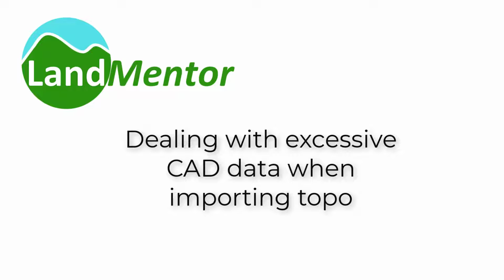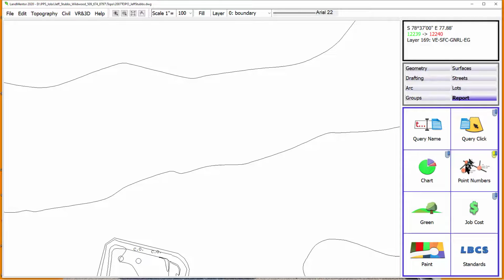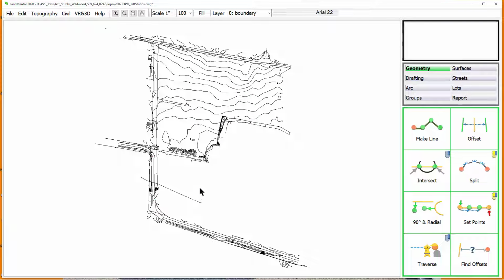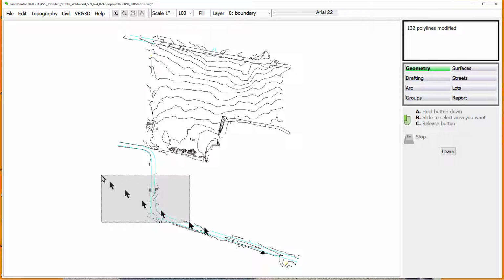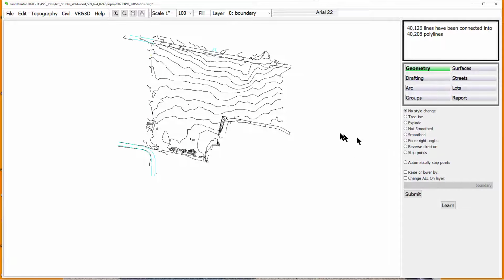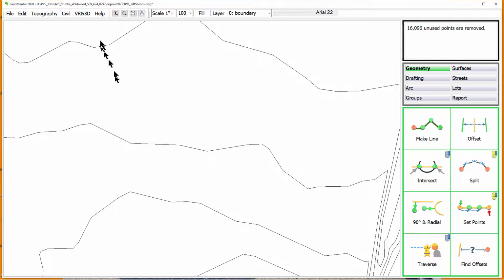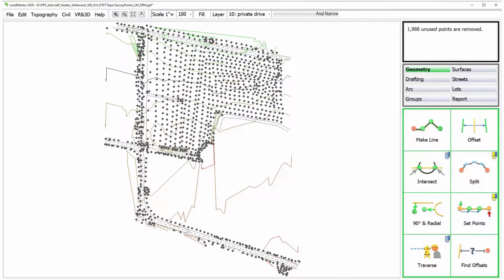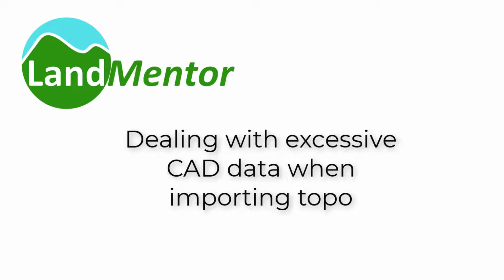Using LandMentor to Reduce Excessive Topo Data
Until the past 30 years, all topography was based upon field work or manually digitizing aerial images through aerial mapping companies – both resulting in accurate topography with very little data.  Today, we have LiDAR which produces millions of points with questionable contour accuracy where previously a few hundred precise points replicated the ground surface.  We addressed this problem and solutions in previous YouTube videos.  In this one we address data overload when importing CAD (DWG) files, and in particular this example in which smoothed contours crossed each other.  DWG is a common format.  Unlike a word or PowerPoint document that you can get from 50 different sources and all will work the same, if you received a DWG file from 50 different sources, you will end up with 50 different problems within those files.  So this example addresses only one example.  This short video will show you the problems and the solutions that LandMentor addresses.  The 38,000 points to replicate contours on this small site are reduced to under 2,000 points (95% less data for the identical results).